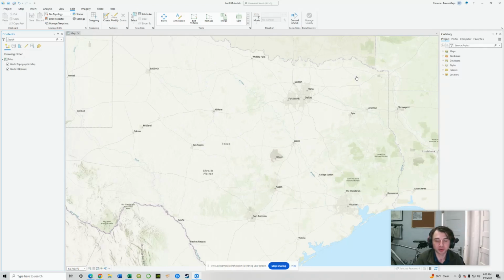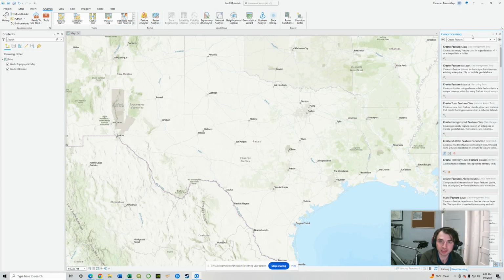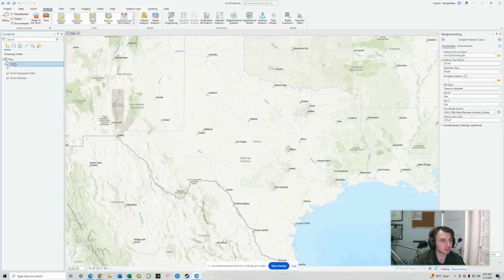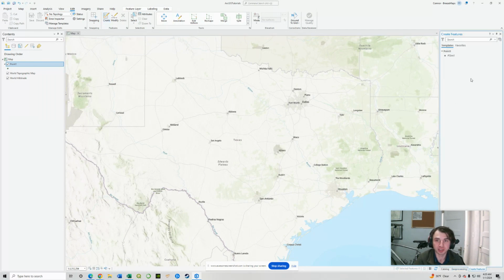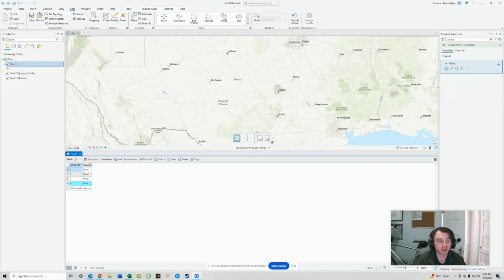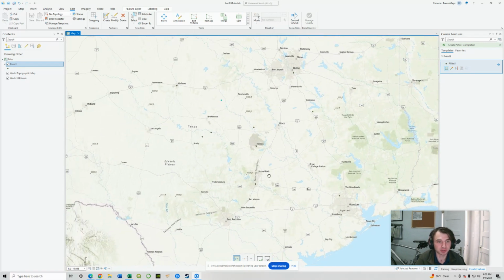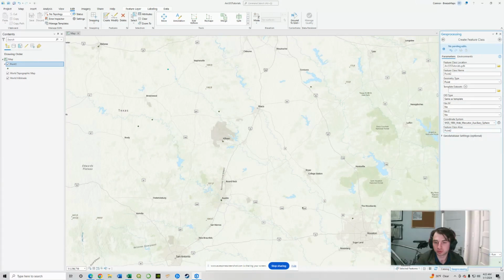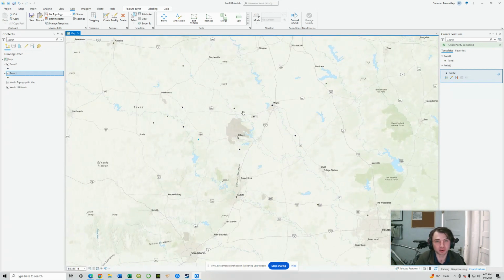Breeze GIS: How to Create a Point Feature Layer in ArcGIS!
Hello all! Today we are breaking down how to create a point feature layer in ArcGIS using the Create Feature Class tool!